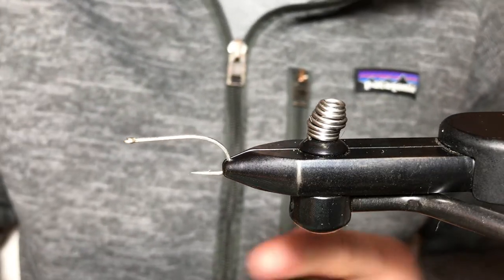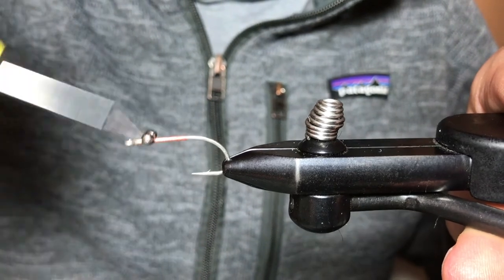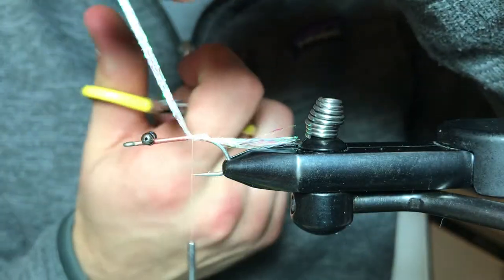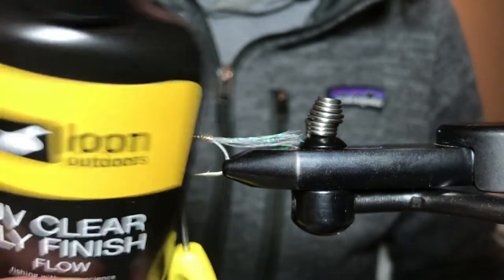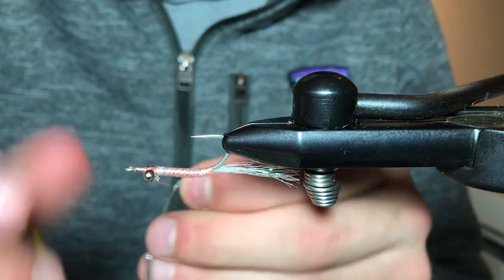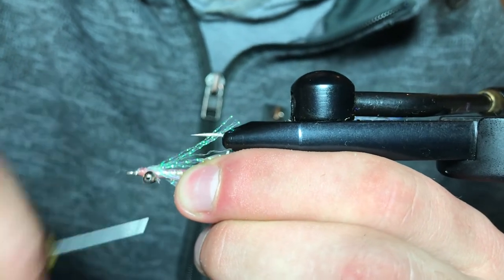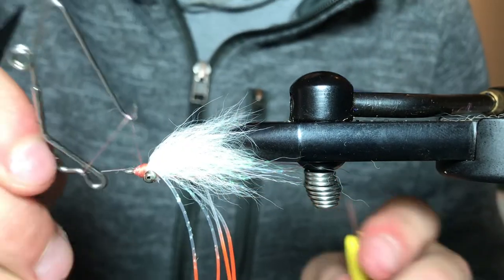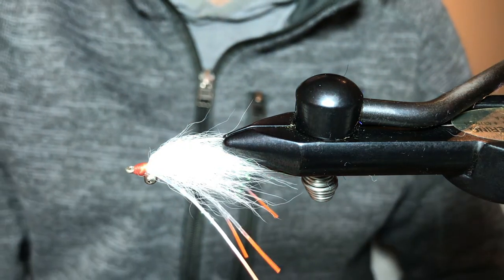Fly Tying Tutorial: Tying the Foxy Gotcha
With Saltwater trips starting to open up again, it's time to start thinking about the flats! A classic fly with a modern take. The versatility of this fly makes it one of the most popular patterns for all your tropical needs. All materials are listed below!

Recipe:
Hook: Daiichi 2546 - Size 6
Thread: Uni - 6/0 Pink
Eyes: Hareline Bead Chain Eyes - Medium
Tail: Hareline Flat Diamond Braid - Pearl
Body: Hareline Flat Diamond Braid - Pearl
Underwing: Hareline Krystal Flash - Pearl
Wing: Hareline Arctic Fox - White
Legs: Hareline Crazy Legs - Fl. Orange/Clear